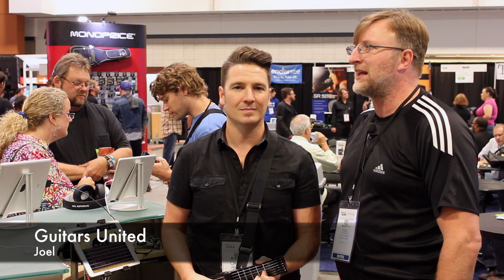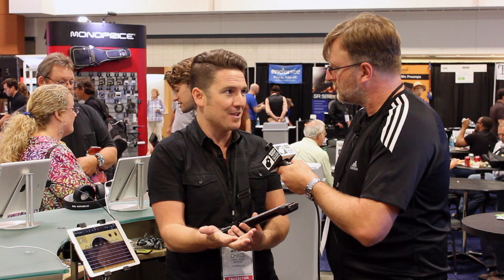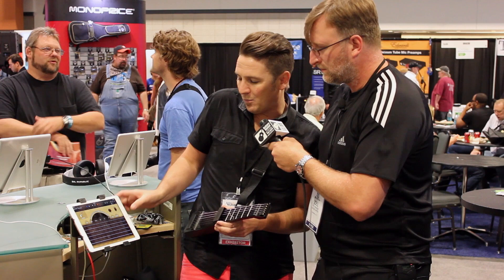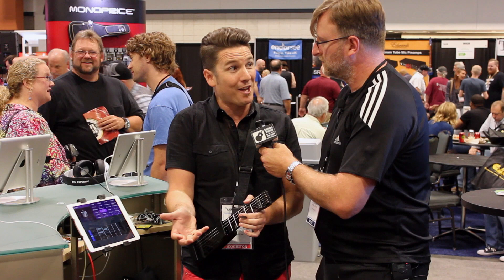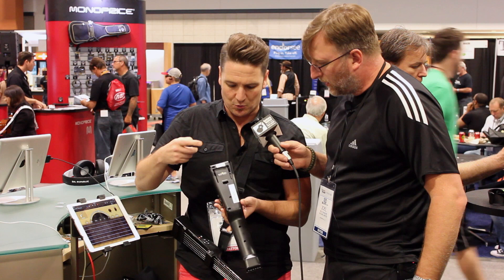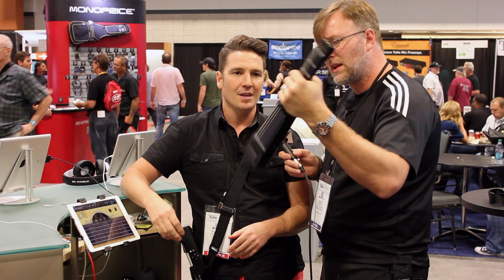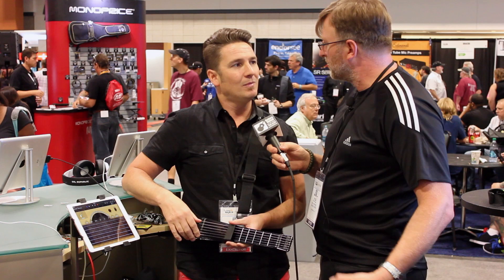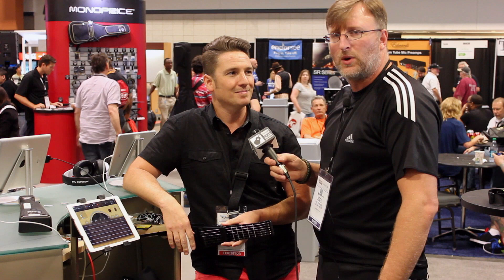Jamstik Guitar Overview Summer NAMM 2014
This is one of "The Best of Show" products for Summer NAMM 2014.

Guitars United is a small music store in beautiful Mandarin, Florida. We give lessons for: guitar, ukulele, bass and drums. We also do repairs and sell new & used gear. Wanna see more?

Come visit us YouTubers:
Guitars United
11700 San Jose Blvd Suite 11
Jacksonville, Florida 32223